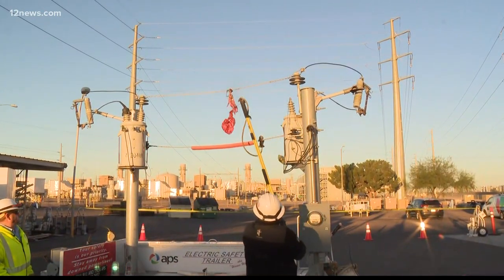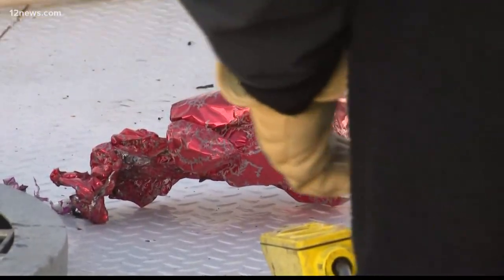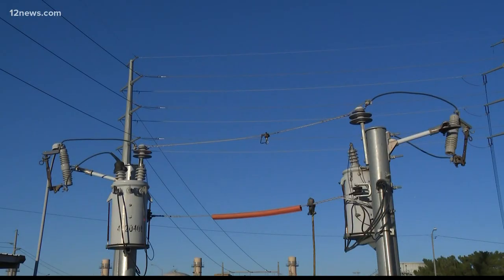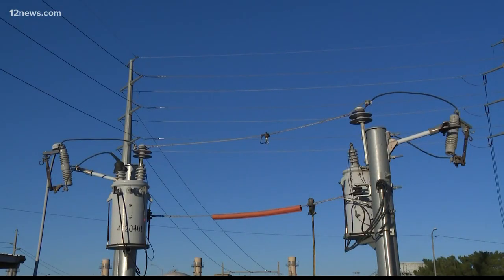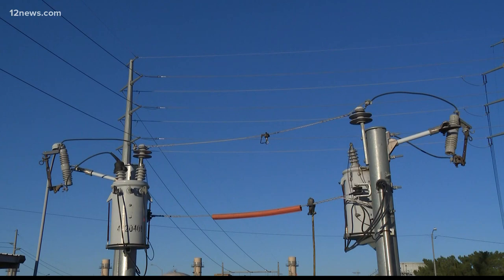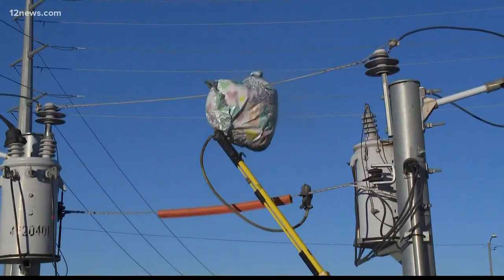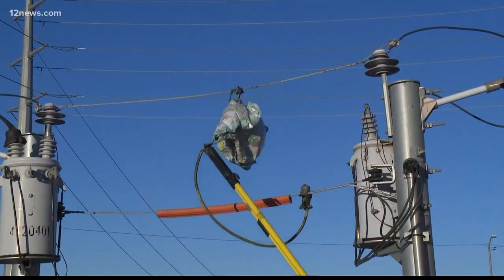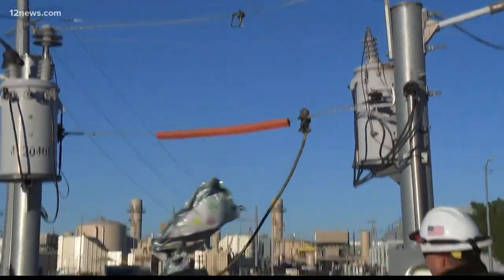APS demonstrates what happens when mylar balloons get tangled up in power lines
Mylar balloons are made of foil and when they hit a powerline outages can happen. APS estimates there were 116 outages last year caused by mylar balloons. Those outages impacted an estimated 176,000 customers.